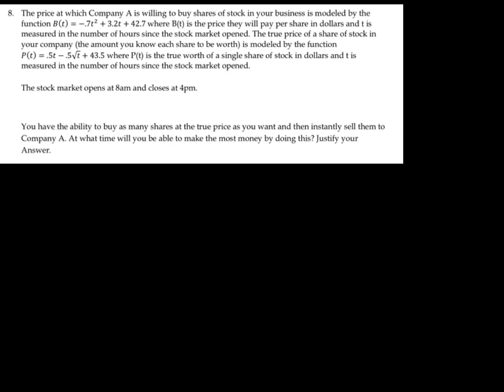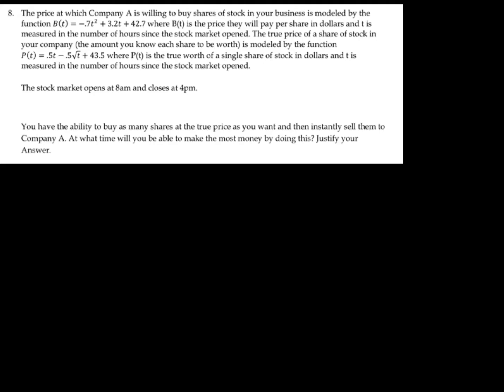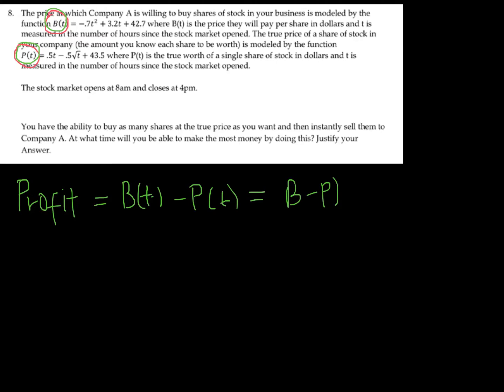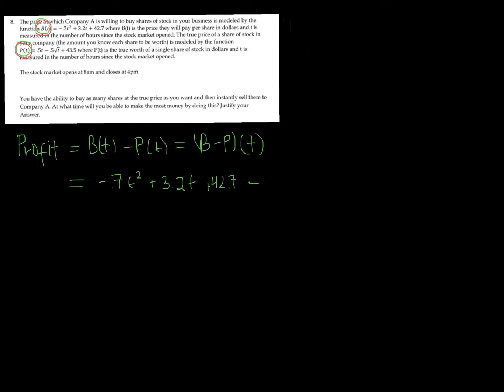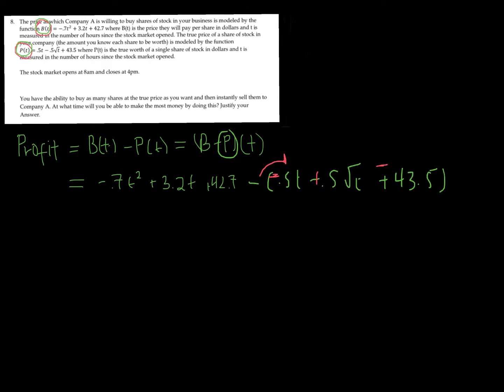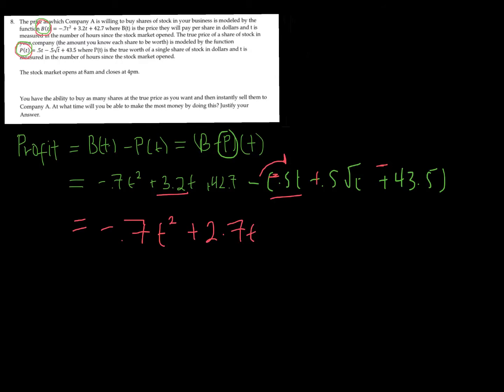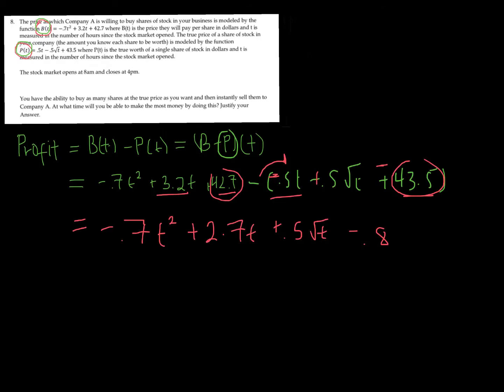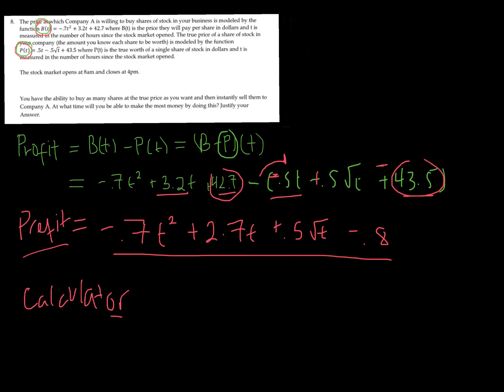PC s1 final practice #8